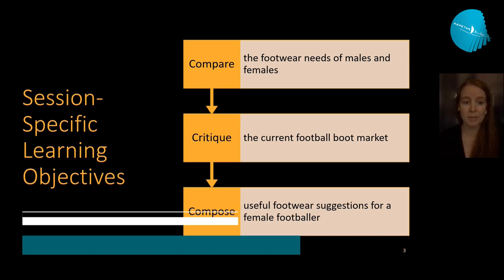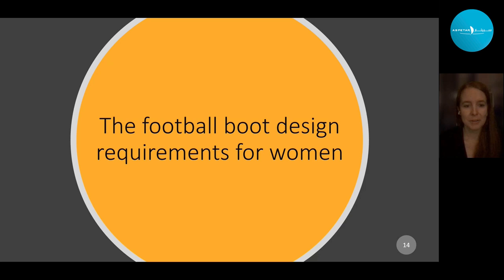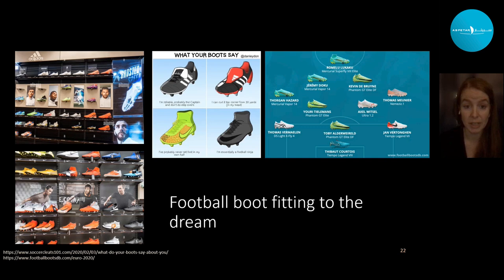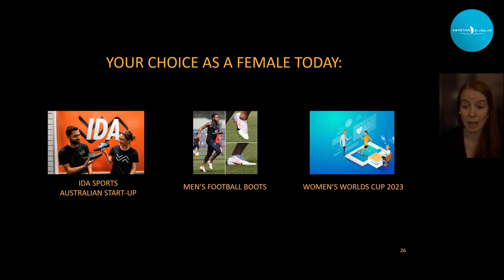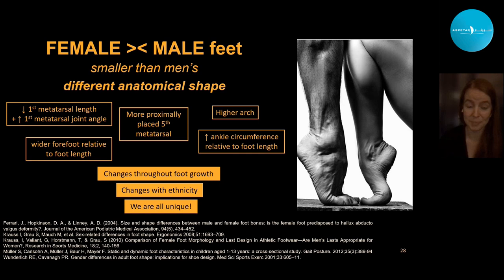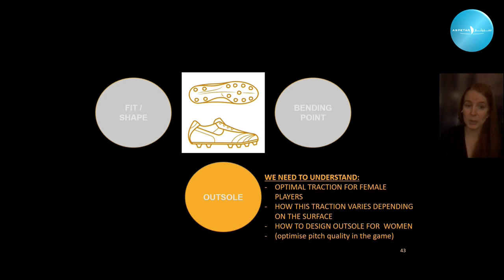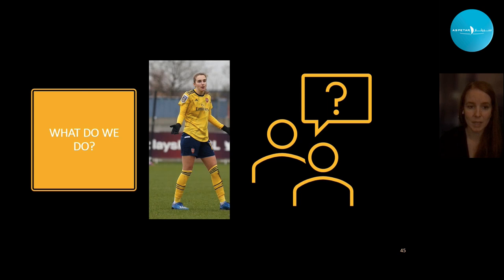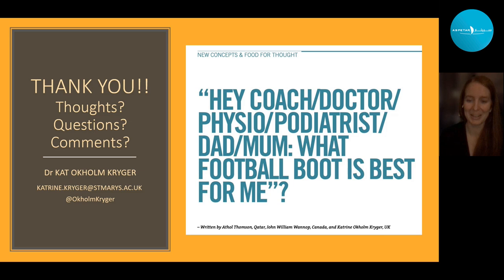On the quest for women’s football boots - Dr Katrine Okholm Kryger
Learning Objectives:
Compare the footwear needs of males and females
Critique the current football boot market
Compose useful footwear suggestions for a female footballer